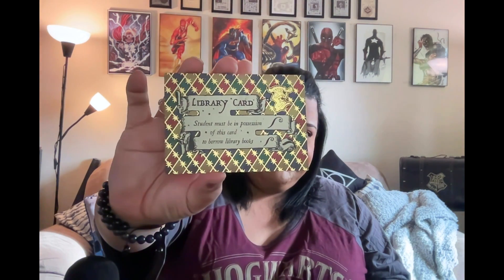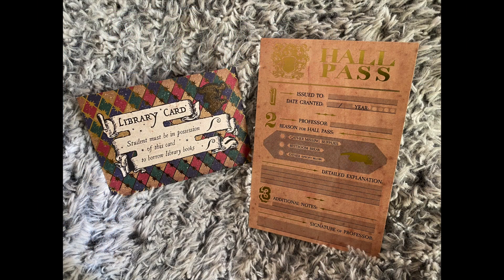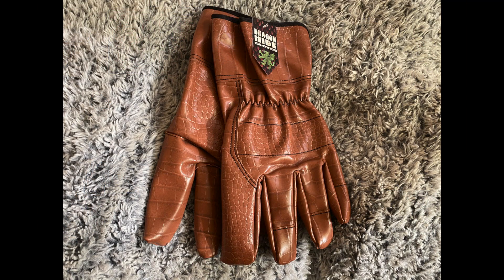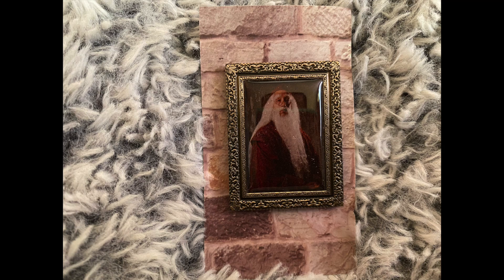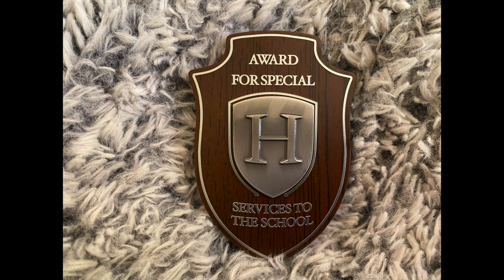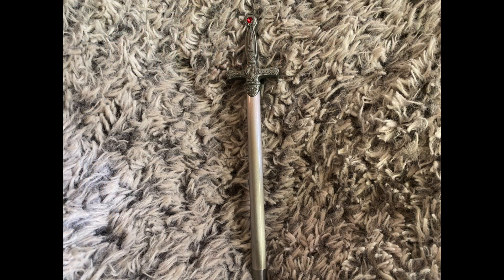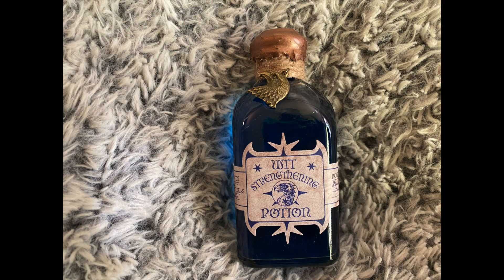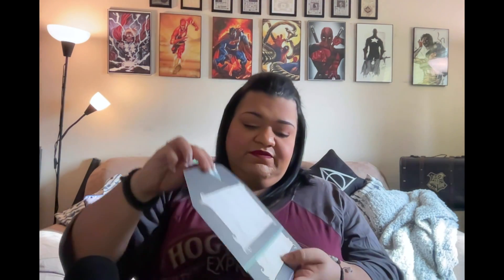The Stop "Keep Collecting" Wizarding Trunk Unboxing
In this episode of "The Stop" we unbox the Keep Collecting Wizarding Trunk subscription box.